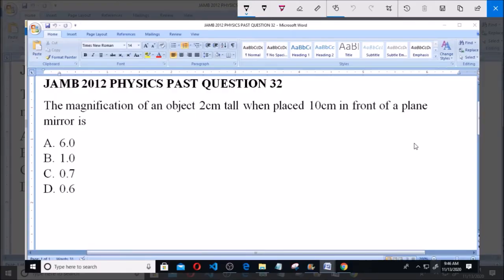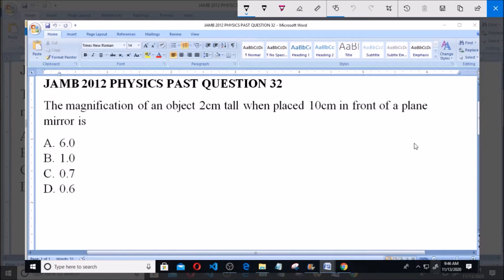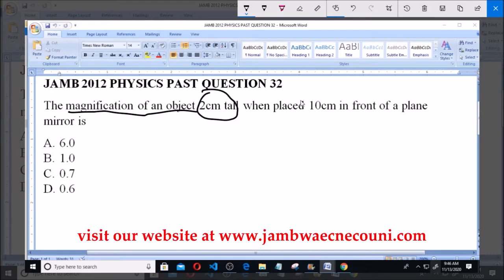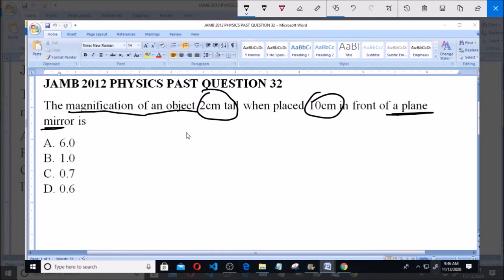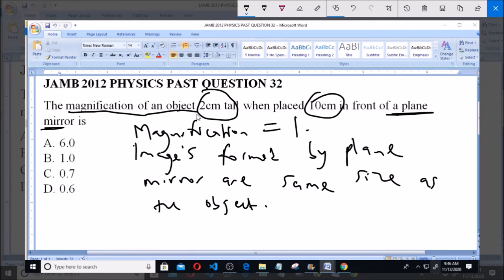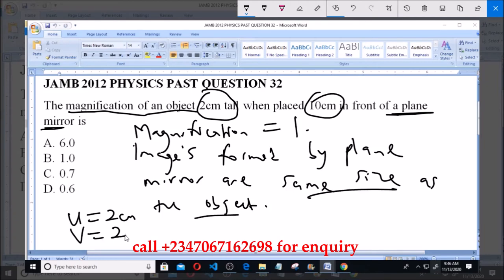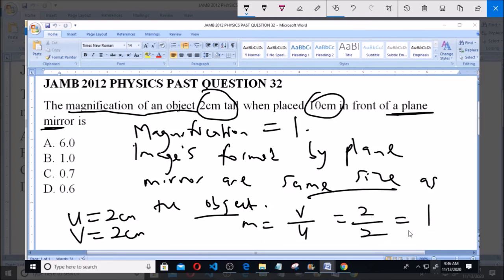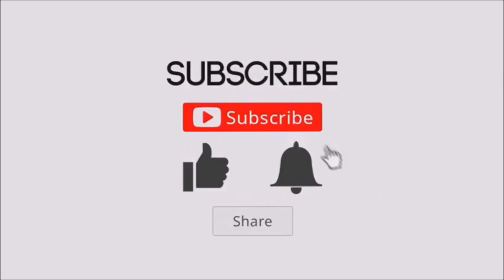JAMB 2012 PHYSICS PAST QUESTION 32 Plane Mirror